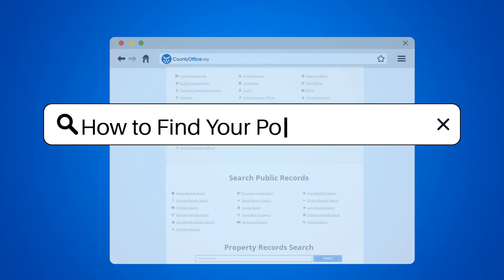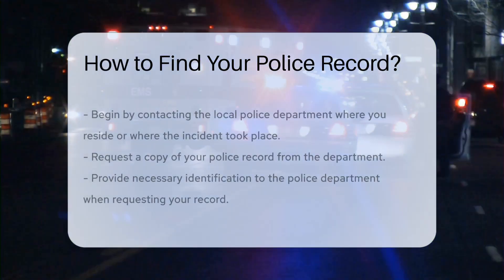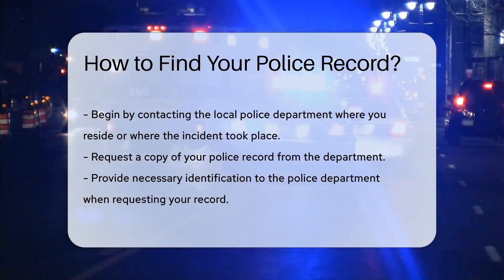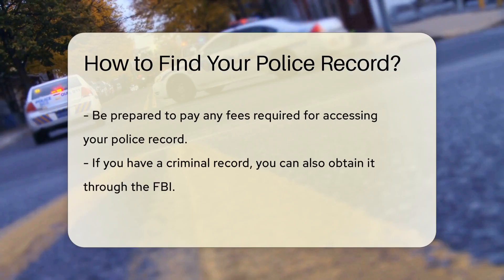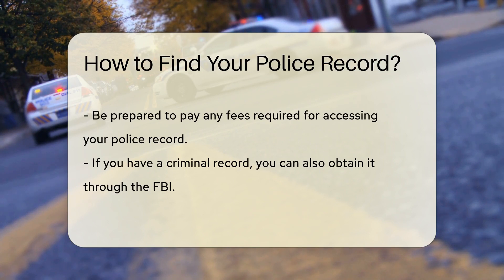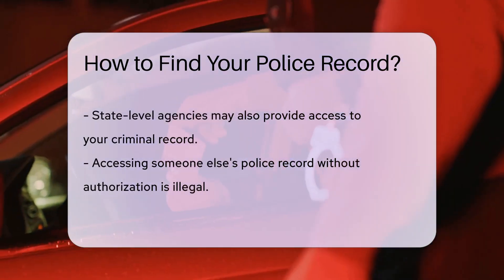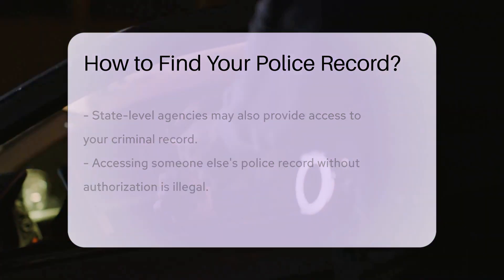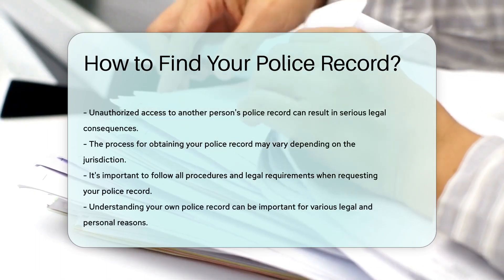How to Find Your Police Record? - CountyOffice.org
How to Find Your Police Record? Have you ever wondered what a police incident report is and why it's important? In this informative video, we'll explain everything you need to know about police incident reports. We'll start by defining what a police incident report is and what information it contains. We'll discuss how police incident reports are used to track criminal activity and aid in investigations. We'll also explain how incident reports can be used as evidence in legal proceedings. If you've ever needed a copy of a police incident report, we'll show you how to obtain one from the police department that created it. We'll even share some tips on how to request incident reports online. Whether you're a concerned citizen or a legal professional, understanding police incident reports is crucial.